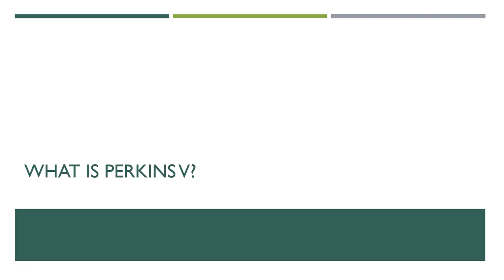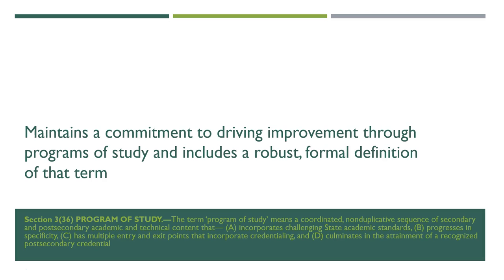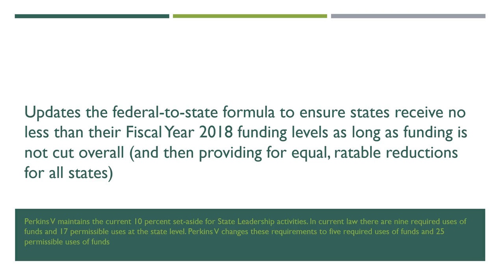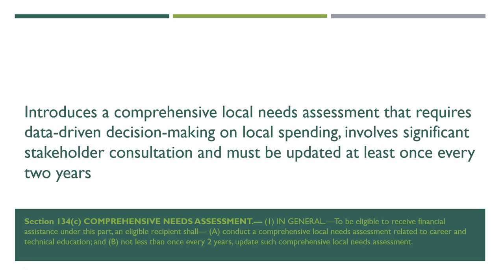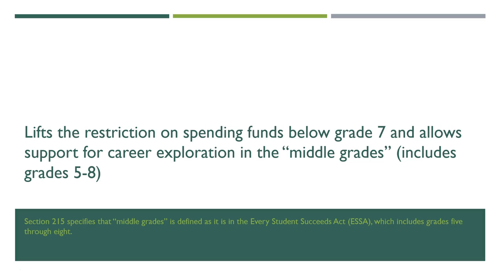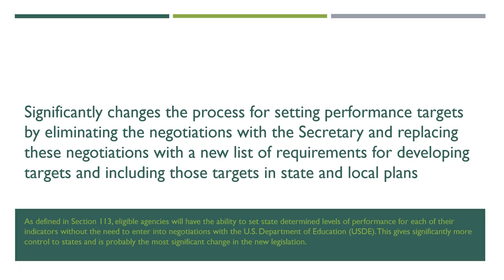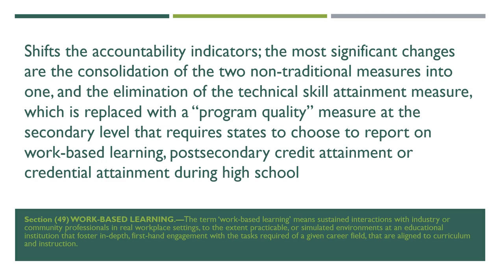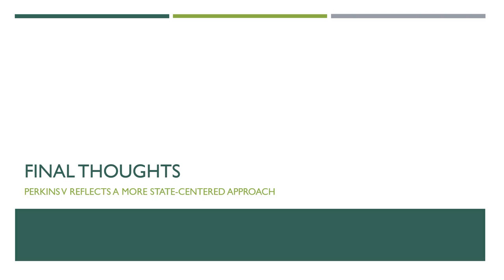Perkins Podcast FILGO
Project for HIED 5366 Assessments